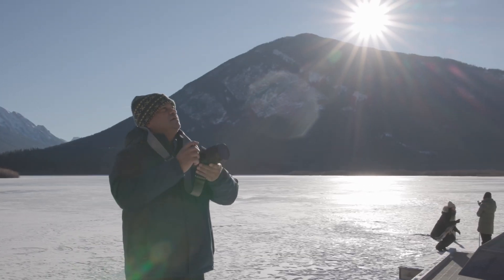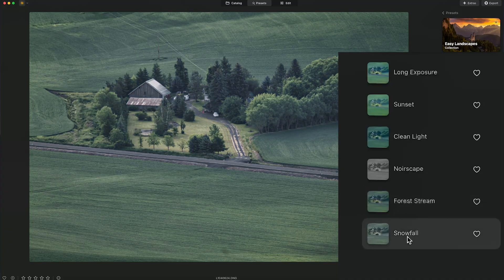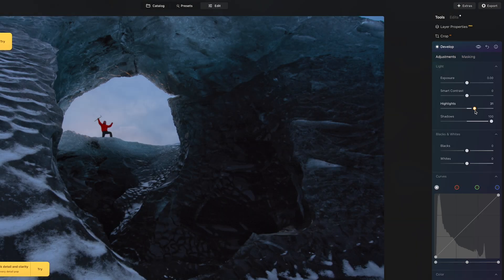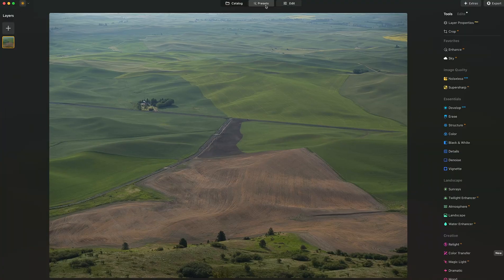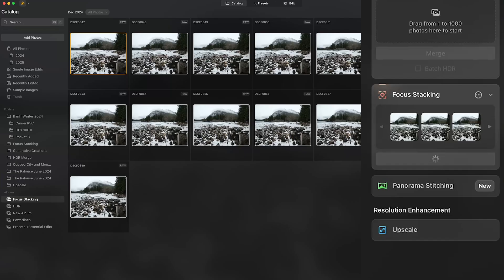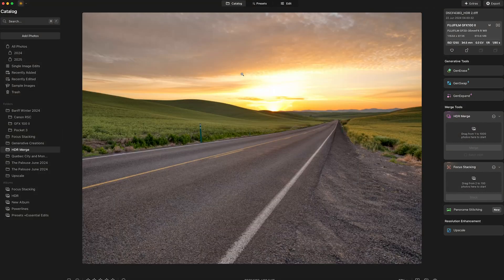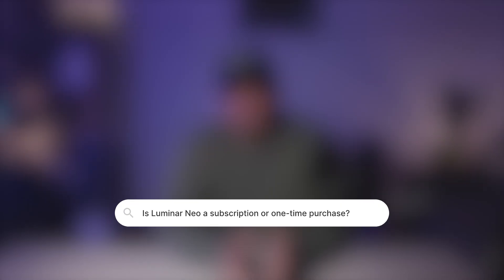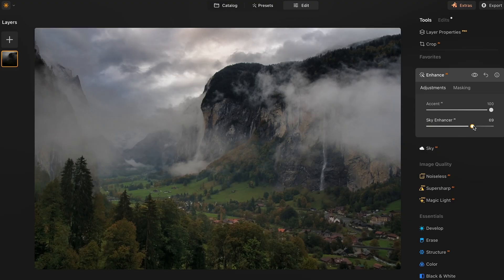Luminar Neo - My Initial Impressions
Discover my hands-on experience with Luminar Neo 1.22, a powerful AI-powered photo editing software changing how we handle high-resolution images! As a landscape photographer using the GFX 100 II, I'm sharing my top 5 impressions and demonstrating real edits from The Palouse and Banff National Park.
In this review, I explore Neo's impressive Features like Presets, Erase, Gen Erase, Focus Stacking, and HDR Merge. See how it compares to Lightroom handling high-resolution files and learn why it might be your next editing tool. Watch detailed editing workflows and see the results for yourself!

View Luminar Neo Pricing Plans here

Check out Luminar Aperty for Portrait Photographers here

⏱️ Timestamps:

00:00 -  Intro
00:18 - About Me
00:36 - Intro to Luminar Neo
01:29 - Sample Images in Neo
01:57 - Features that impressed me
03:38 - Live Edits using Neo
12:52 - Commonly Asked Questions
16:14 - My Conclusion